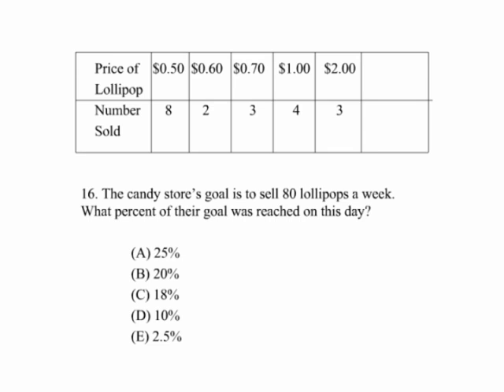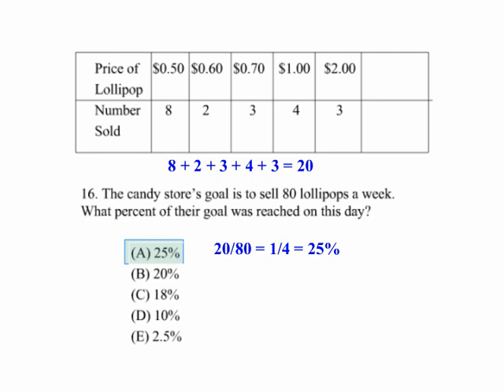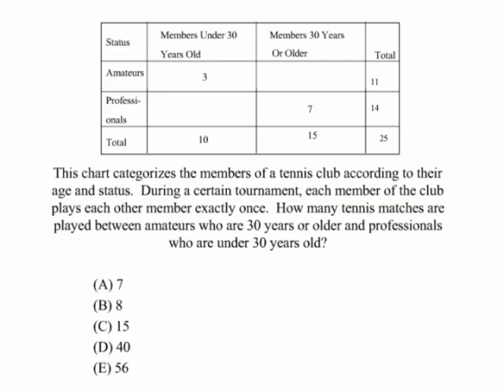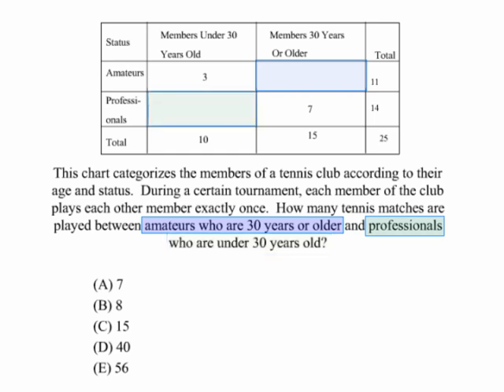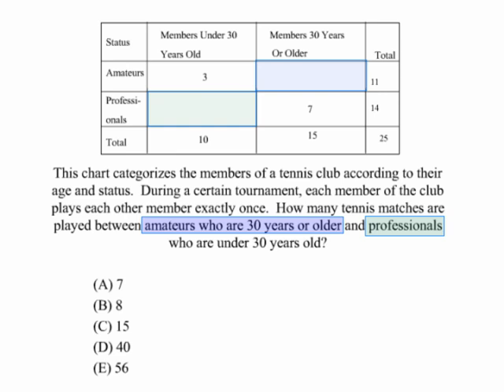SAT Chart and Graph Math Question Instruction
This video will show you how to answer SAT chart and graph math questions.